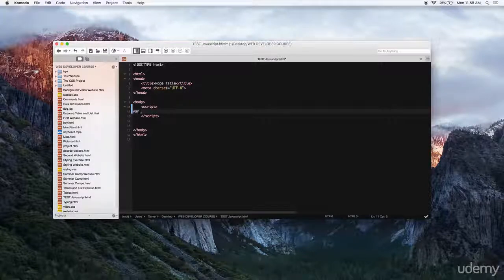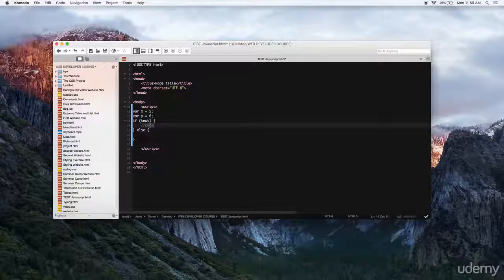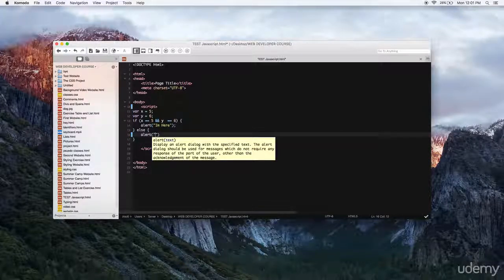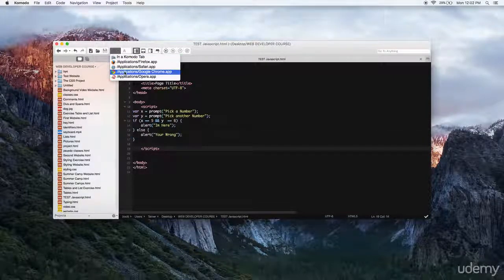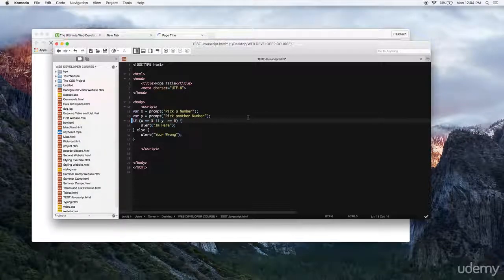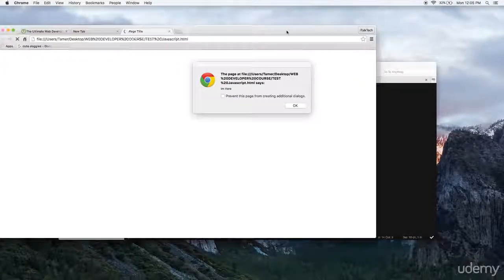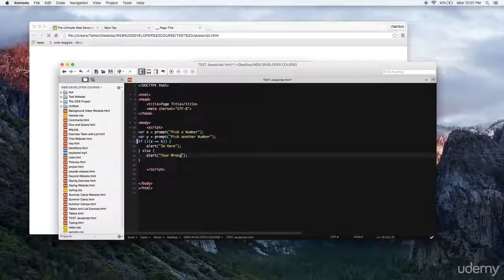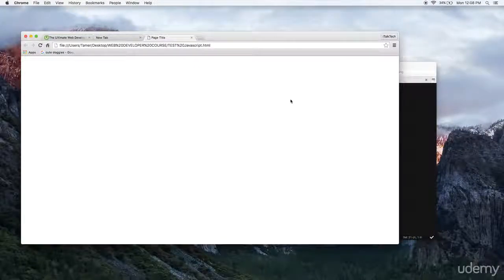Learning Logical Operators-Ultimate Web Developer Course